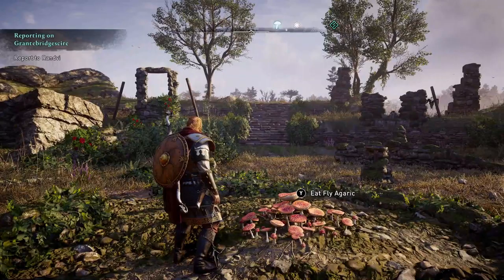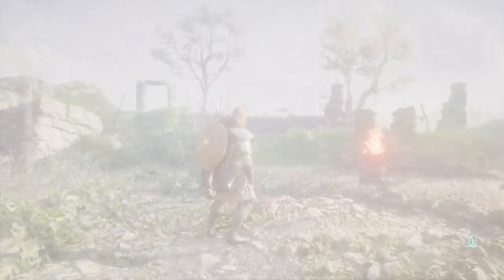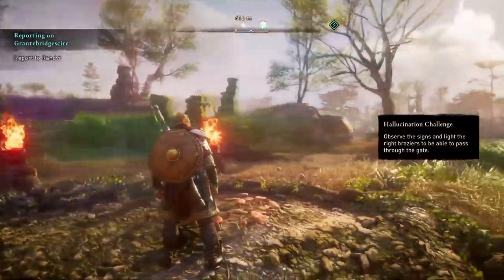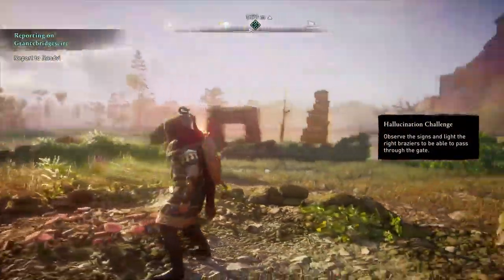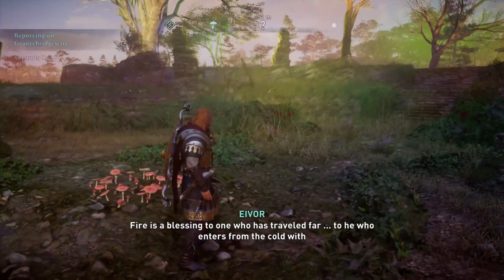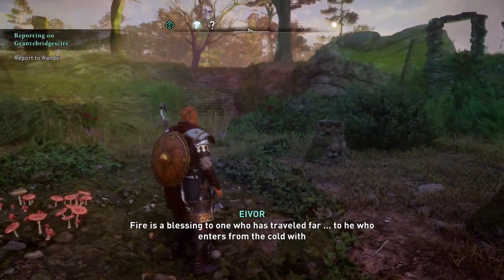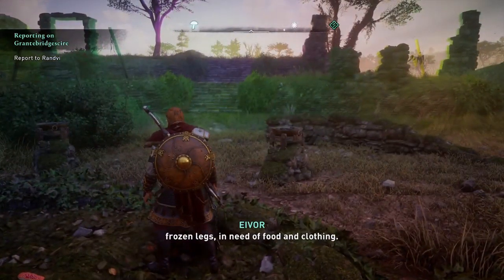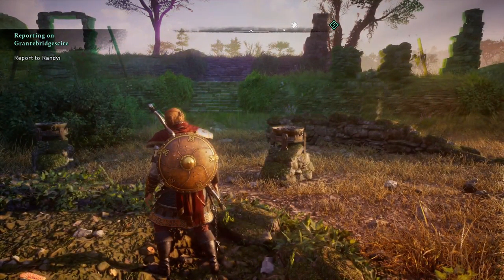Assassins Creed Valhalla fly agaric puzzle solution Grantbridgecire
This video shows you how to solve the Fly Agaric puzzle in Grantbridgecire for Assassins Creed Valhalla.